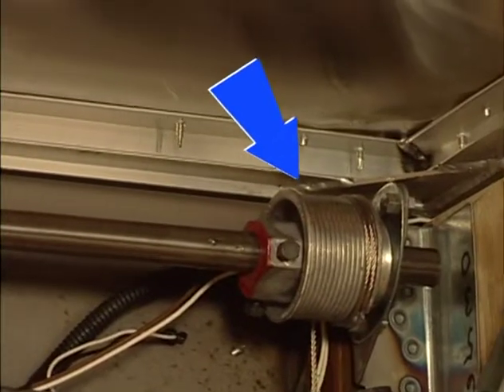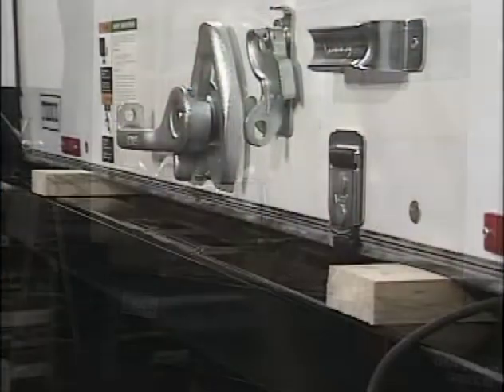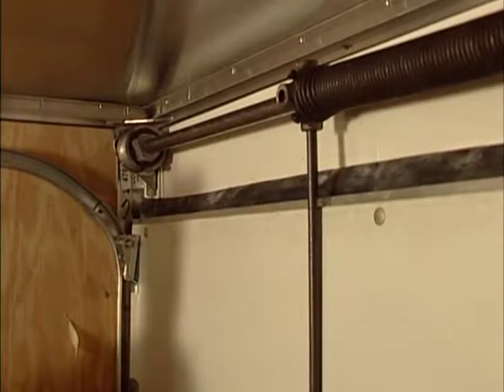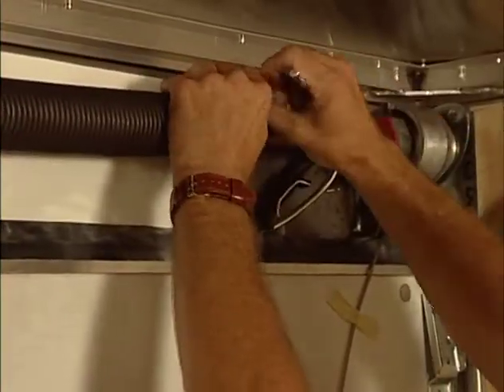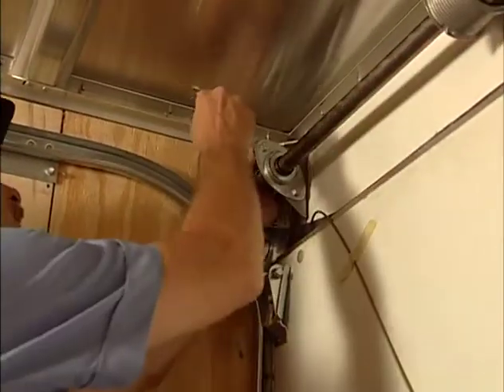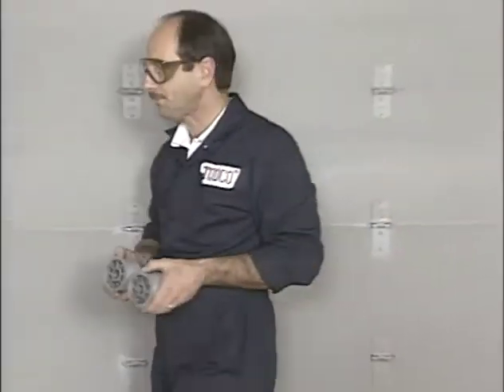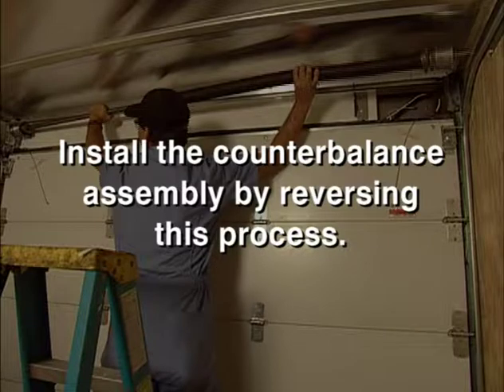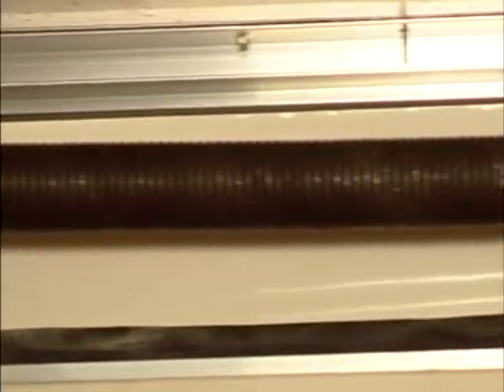Counterbalance Parts Replacement